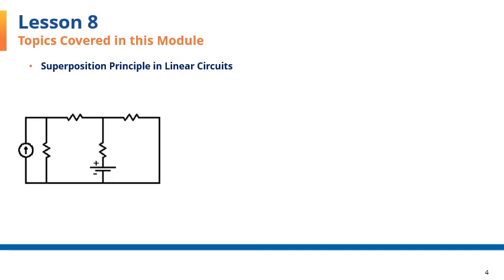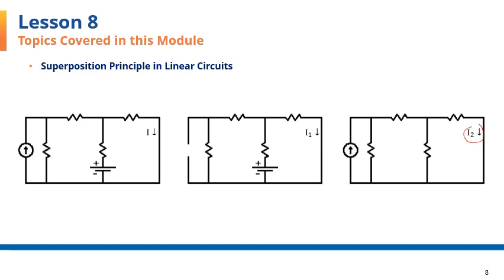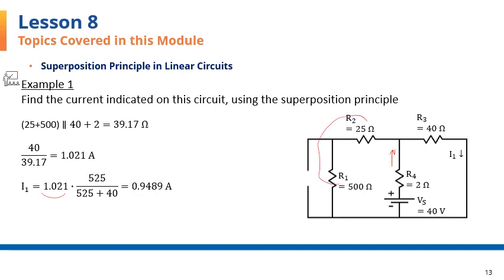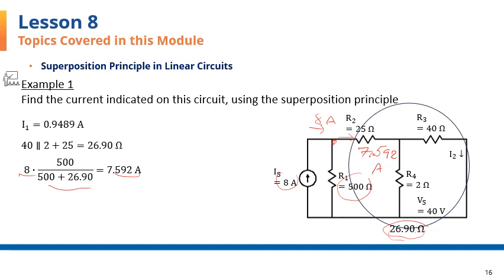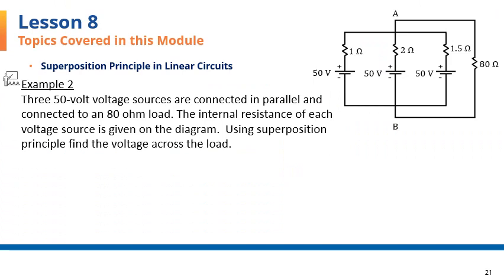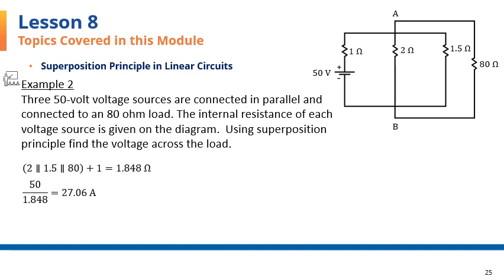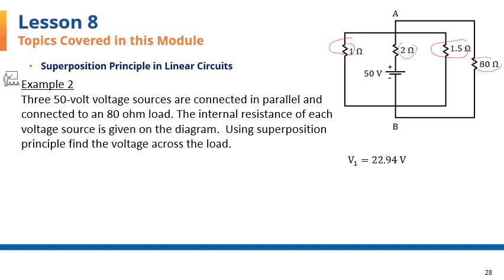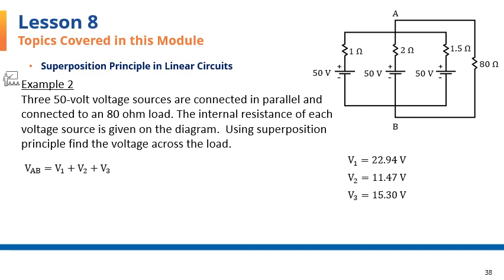Lesson 08: The Superposition Principle in Linear Resistive Networks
This lesson is on superposition principle for linear electrical circuits.  This fundamental principle is clearly explained, with two fully worked out example problems.